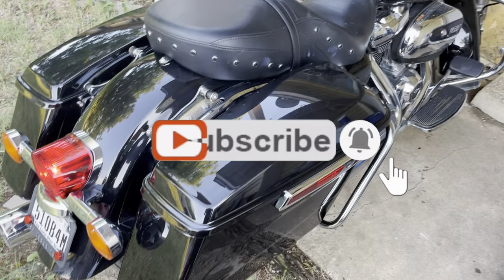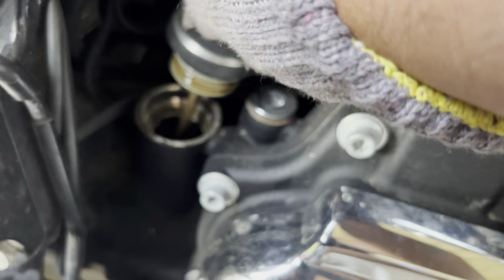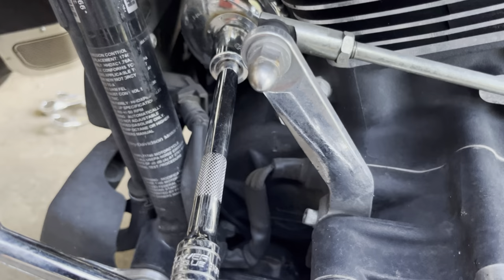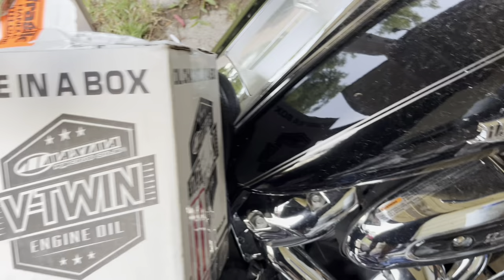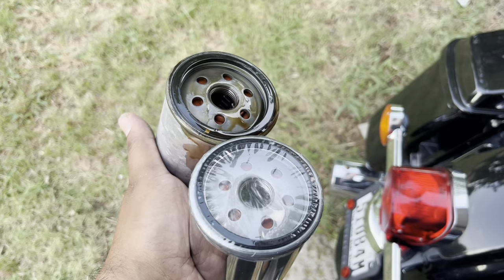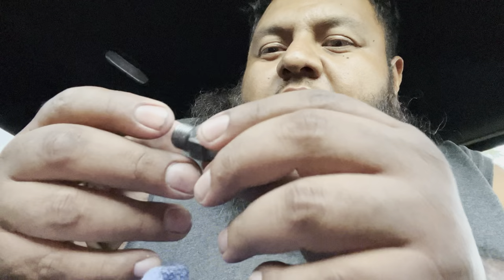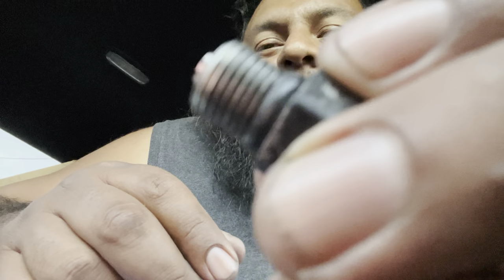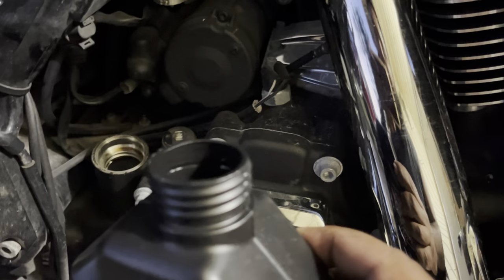Oil change on my 2017 road king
On this video i show you how i do the oil change on my 2017 road king its super easy and simple i hope this video helps somebody someday thanks for watching, if you got any questions feel free to leave it on the comment section below